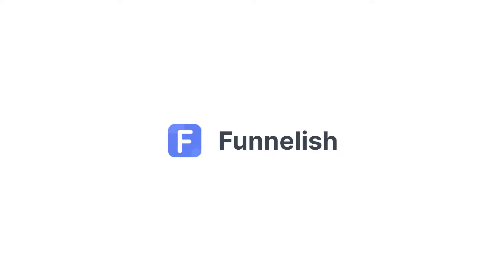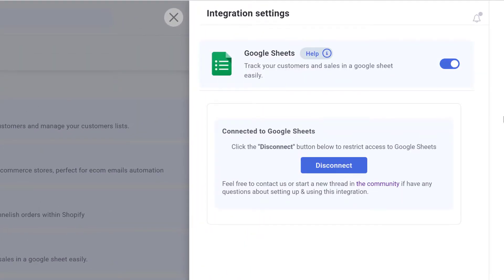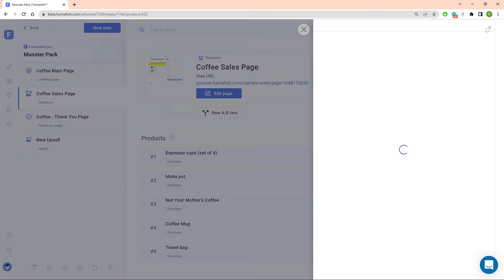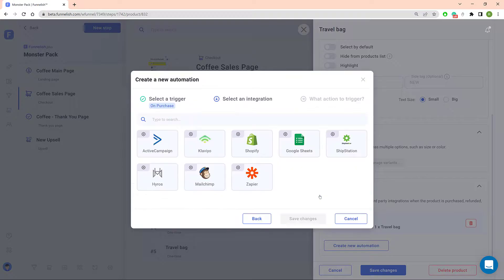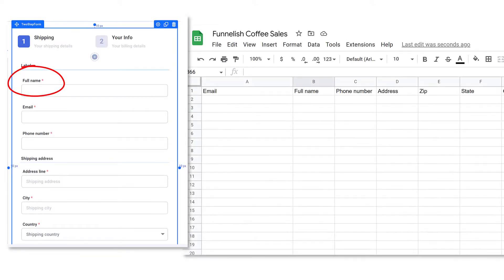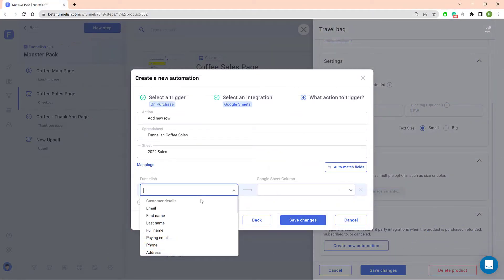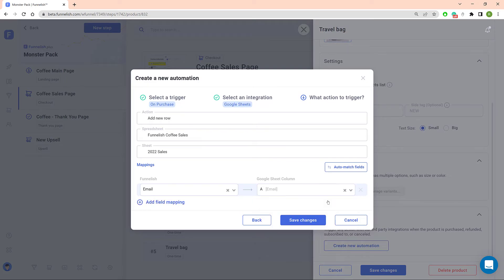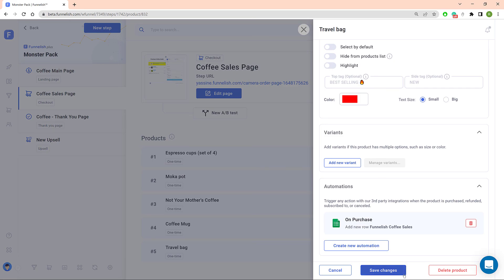Send Data to Google Sheets plus UTM tags and metadata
Learn how to push data from your funnel to a Google sheet. Now available: UTM tags and metadata options.